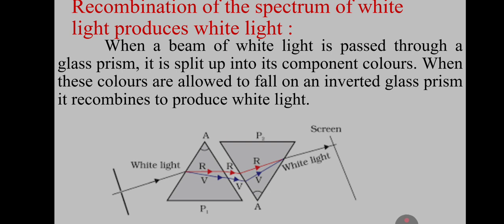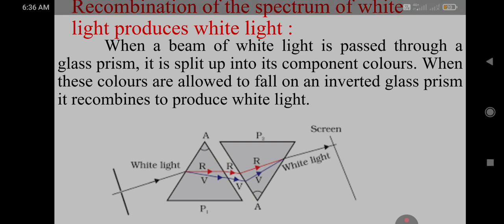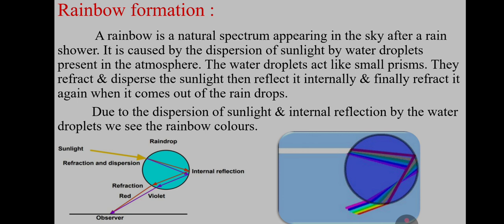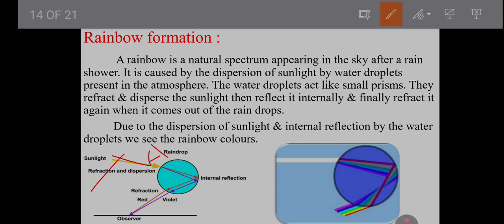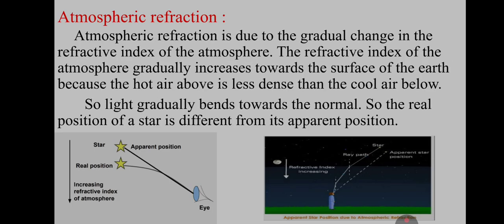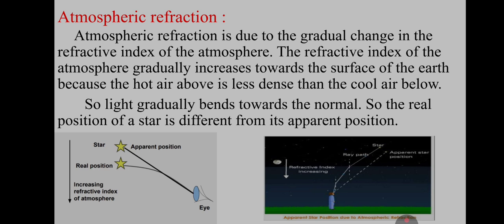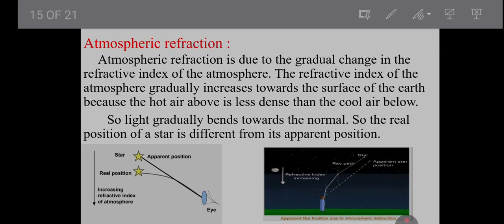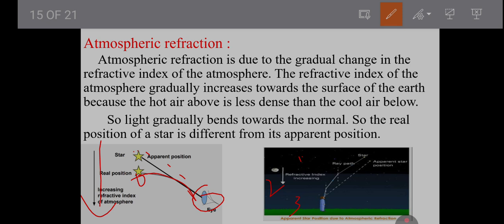Science 10th The Human Eye & Colourful World. Part - 4